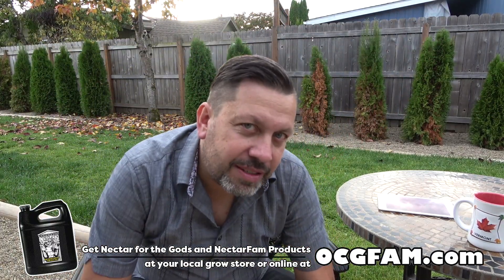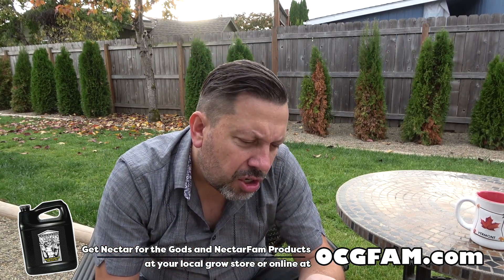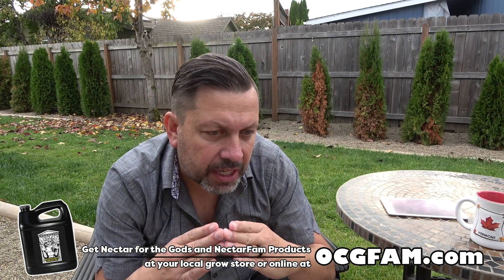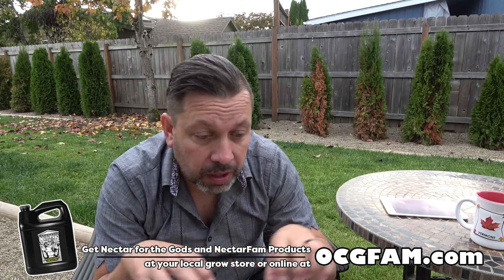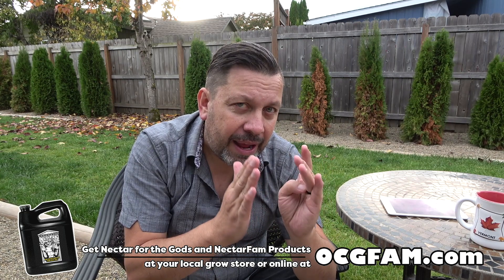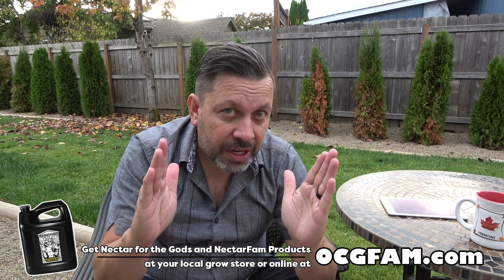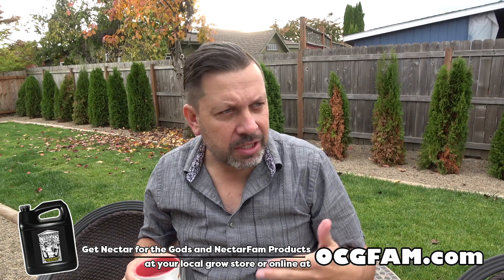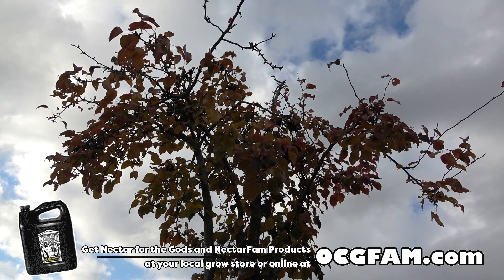Water pH for a slurry test. Does it matter? | OCGFAM517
When you're doing a slurry test in a Nectar for the Gods grow,  does your water pH matter?